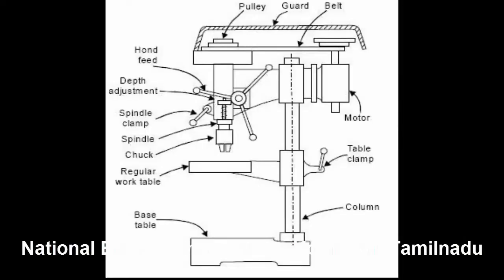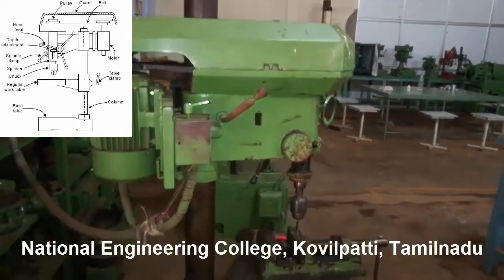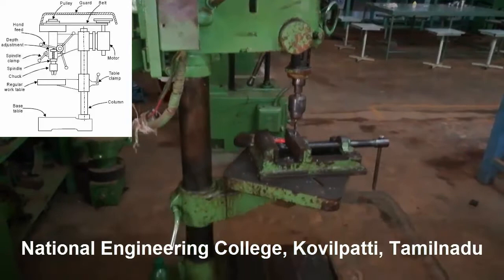Tools used in Drilling | Pillar type Drilling Machine | Radial Drilling Machine | NEC Mech | EP Lab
This video will give you the information about the tools to be used while drilling and important components of Radial drilling machine and Pillar type Drilling Machine
Thanks to Mr. Arumugam, Technician, National Engineering College, Kovilpatti
Drilling is the process of originating holes in the workpiece and the machine used for this purpose is called drilling machine. Though drilling may be done in a lathe or in a vertical milling machine, it can be done conveniently and quickly at a low cost in a drilling machine,
Drilling is done by revolving tool called a drill the hole is produced either by giving axial movement to the rotating drill or moving the work axially against the revolving tool. Drilling machine can also be used for boring, reaming, tapping, spot facing operations etc.
Types of drilling machine
Drilling machine are classified according to the construction and the work format as follows
1. Portable drilling machine
2. Bench drilling machine
3. Pillar drilling machine
4. Radial drilling machine
5. Multi spindle drilling machine
6. Automatic drilling machine
7. Deep hole drilling machine
Radial drilling machine consists of a vertical column with an arrangement to raise or lower and to revolve the arm. This arrangement helps to accommodate jobs of different heights and to have the radial arm swung around to any position above the machine bed. A drill head mechanism is mounted on the radial arm. This mechanism can be moved horizontally on the guide ways and clamped at any desired position along the arm. In the drill head mechanism, provision is available to rotate and feed the drill in to job.
The three possible movements are:
1. Swing of the radial arm.
2. Raising or lowering of the arm.
3. Positioning of drill head mechanism combined together to allow the drill to be fixed at any desired position.
The major components of the radial drilling machine are explained below
Base
This is heavy, rectangular casting. The top of the base is machined to hold the column and the work table. The base itself is provided with T-slots for clamping some of the jobs directly over it.

Column
 This is a cylindrical casting which is placed vertically on the base, On this the radial arm is arranged to slide up and down. There is a motor provided in this column for the movement of the arm vertically.

Radial Arm
 The radial arm can be moved along with the column manually as well as by the power operation, these projects horizontally over the base. This is a large casting with guide ways, exactly machined to carry the drill head, for sliding. By this arrangement the radial arm mechanism mounted on the column extends over the base. The arm may swing around the column.

Drill head
This block is mounted on the radial arm some mechanism is incorporated in the block to drive the drill, spindle at different speeds and also to feed the drill. Handles are provided to raise and lower the drill spindle and also to move the drill head horizontally along the radial arm.

Spindle drive and feed mechanism
A constant speed motor is fixed at the end of the radial arm. This drives the horizontal spindle running along the radial arm. The drive is transmitted from this horizontal spindle by bevel gearing to' the drill for its feed.